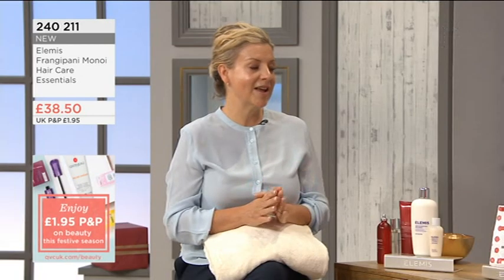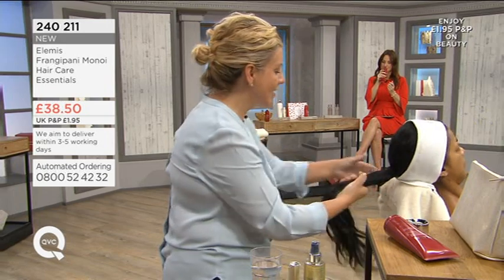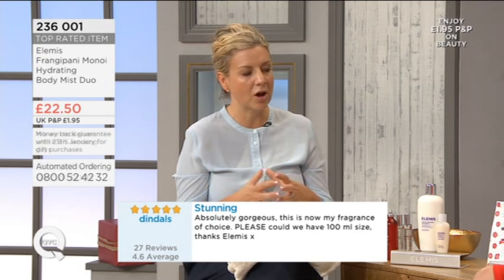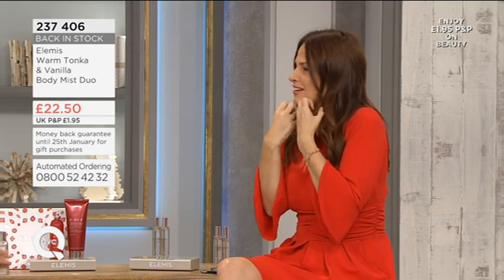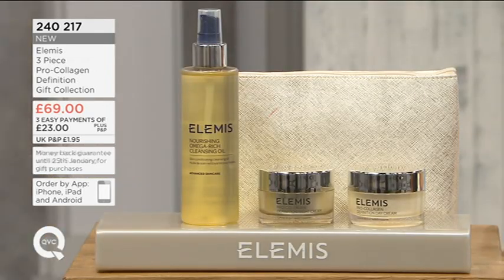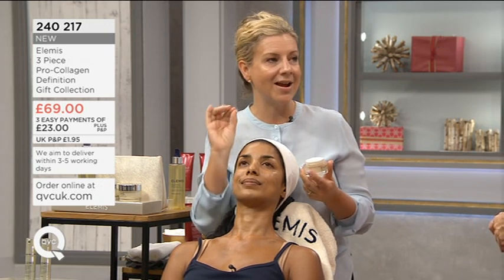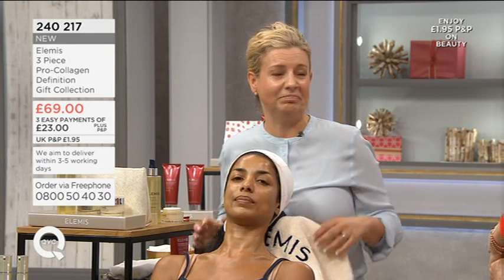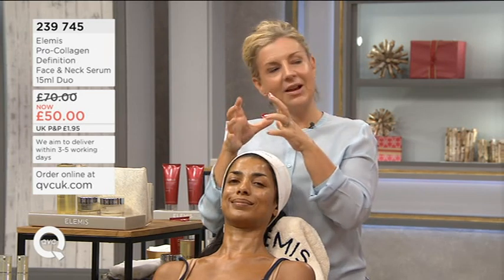Busty Catherine Huntley Show Part 2 - 20191013